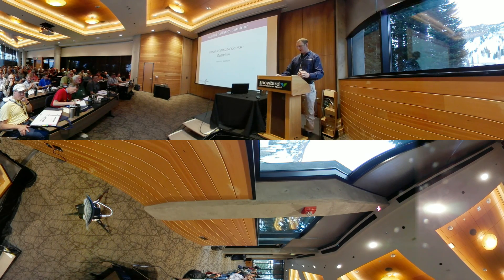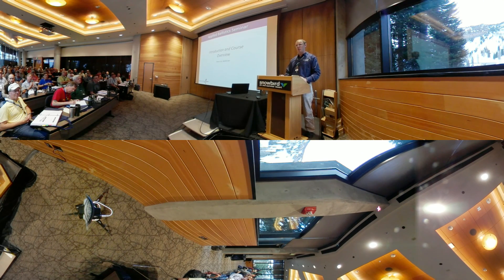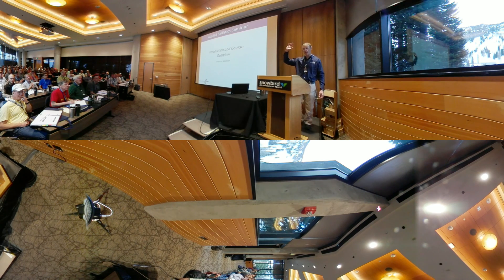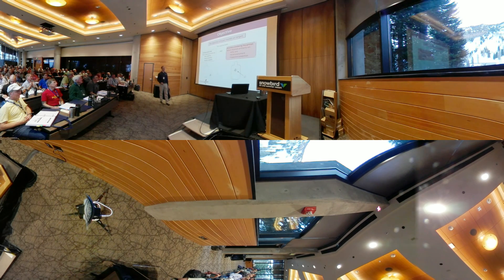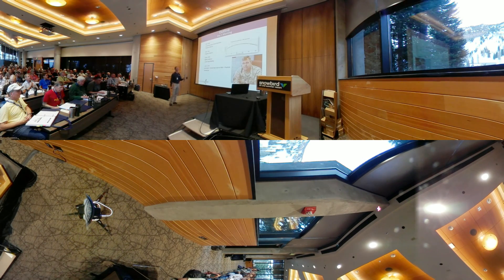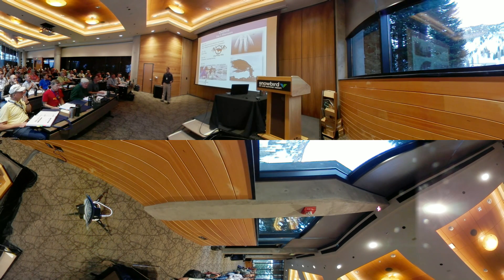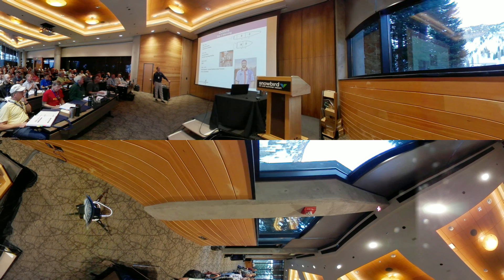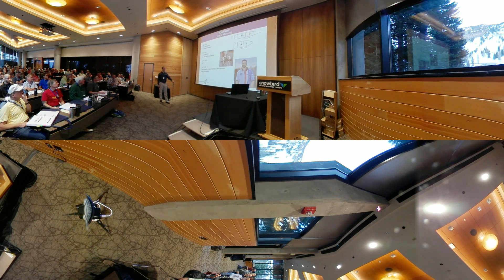Applied Ballistics Salt Lake City 2017 Seminar Introduction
Bryan Litz goes over the course content and introductory material to the seminar in Salt Lake City. 4K 360 VR.